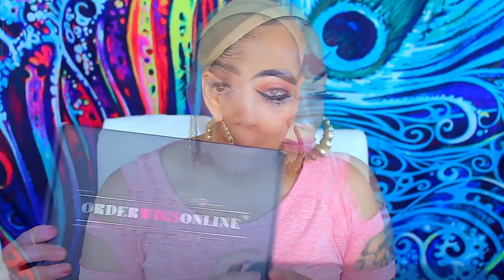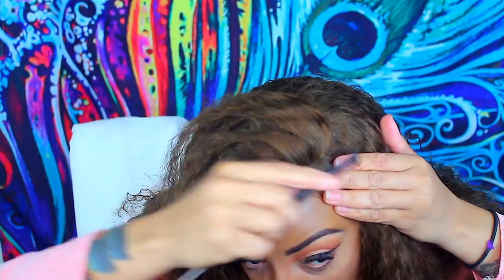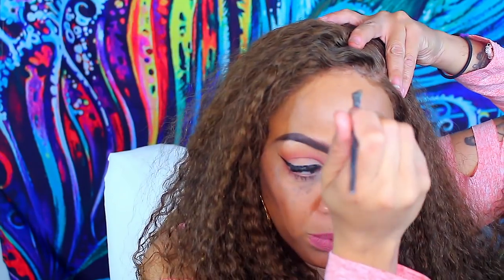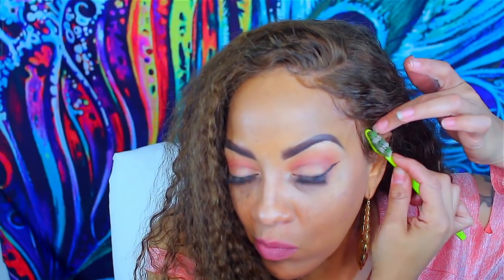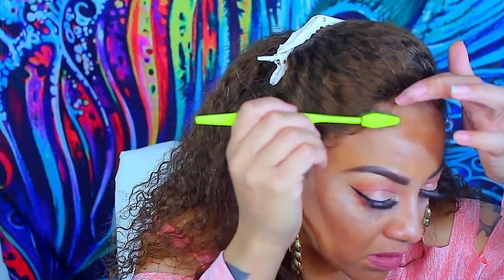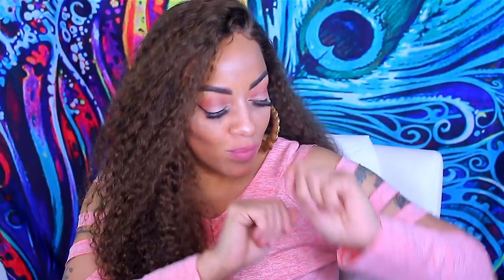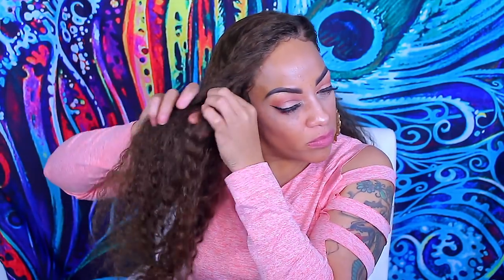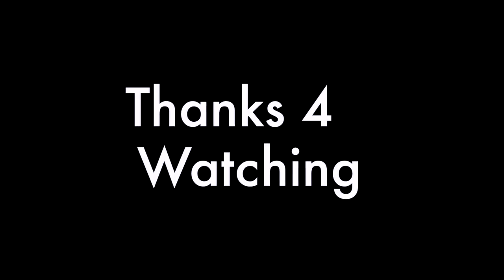BEST CHEAP LACE FRONT WIG | LOOK AT THAT HAIRLINE THOUGH orderwigsonline.com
Hey Loves finally time for a new cheap curly lace front wig, this one is from orderwigsonline.com and I finally was able to master the hairline. This site is the best when it comes to on deck color though.

Hair type: 100% Indian remy Hair
Hair length: 22inch
Hair color: 6#
Hair texture: Curly pattern
Hair density: 130% density
Please put "OWO30""OWO40""OWO50" to save $30,$40,$50 for all items

SOME OF MY FAVORITE SITES